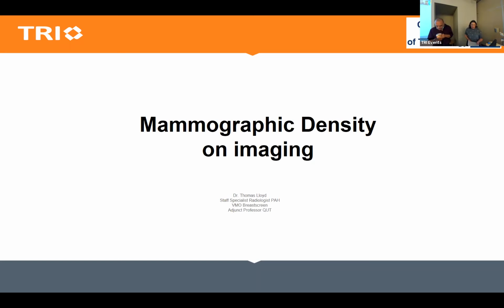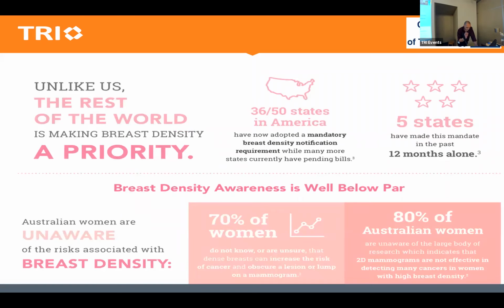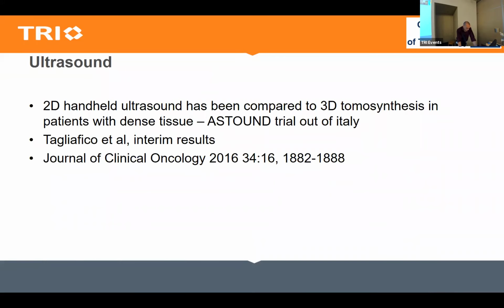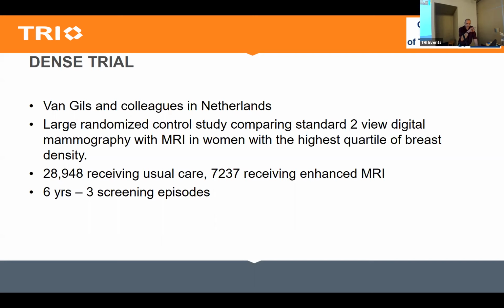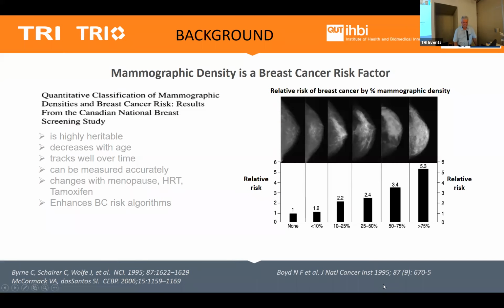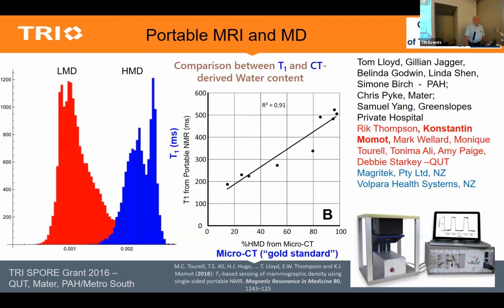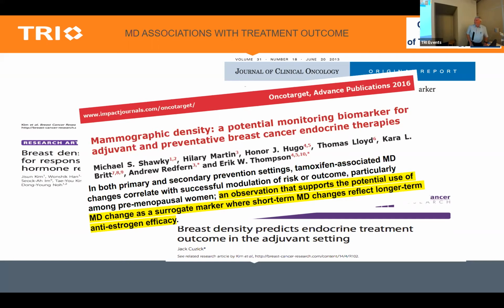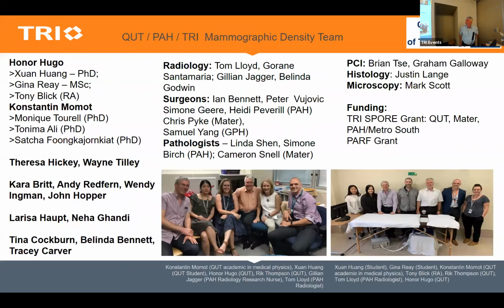Research Translation Seminar: Improving the diagnosis of breast cancer with breast density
Women with higher density breast cancer are more likely to develop breast cancer. Unfortunately, their higher density tissue also makes it more difficult for clinicians to find the cancer using current screening methods.

In this TRI Research Translation Seminar, leading breast cancer and cancer biology scientist, QUT's Professor Rik Thompson joins with radiologist Adj Professor Thomas Lloyd to discuss their breast cancer diagnostic work. The pair are looking at ways to improve the screening and treatment of breast cancer in women with higher density breast tissue.

Prof Thompson is the TRI Research Head and Professor of Breast Cancer Research with the Faculty of Health, QUT.  Adj Prof Thomas Lloyd is a Senior Staff Specialist in the Department of Diagnostic Radiology at the Princess Alexandra Hospital & Visiting Radiologist with Breastscreen Queensland.